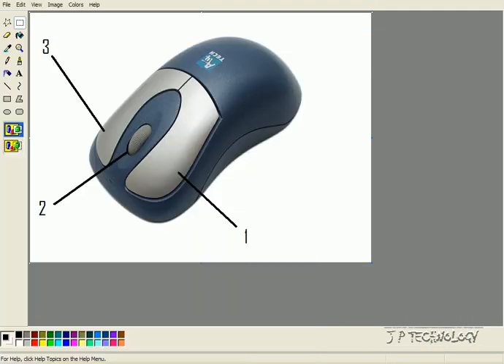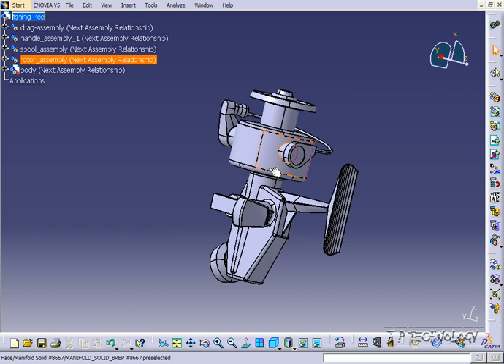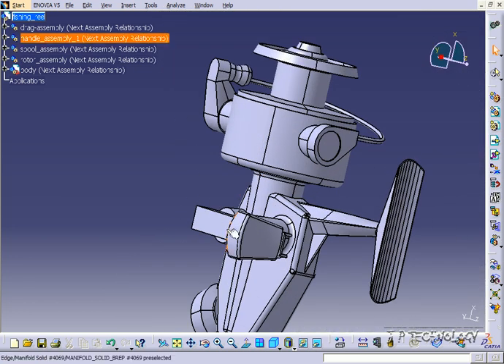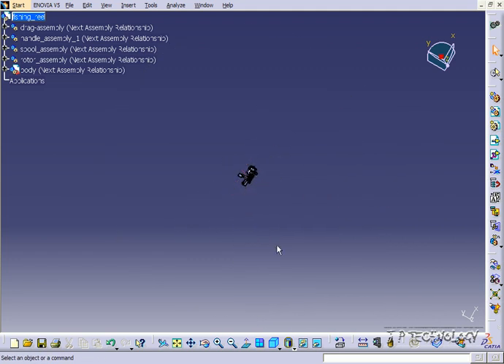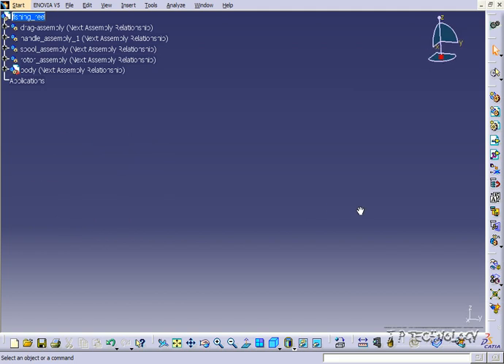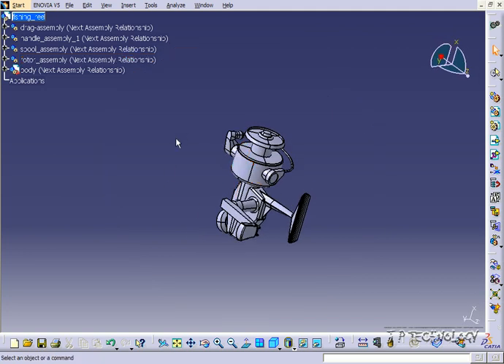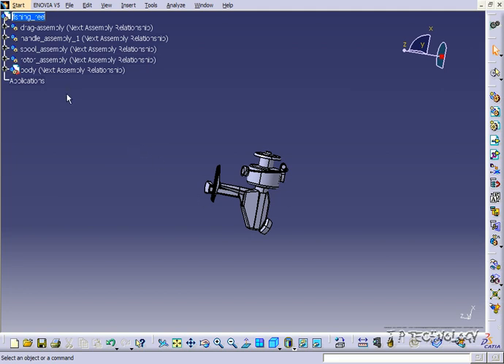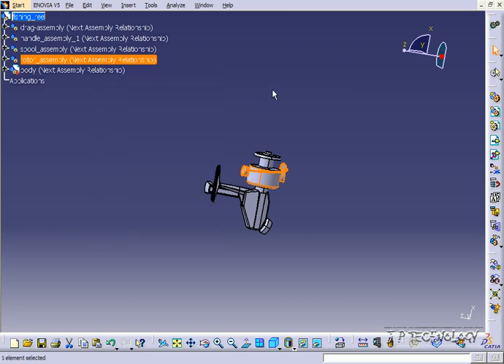04 Mouse Button Hot Keys